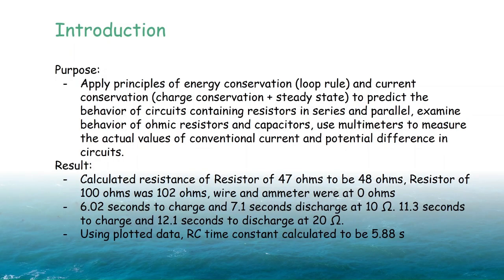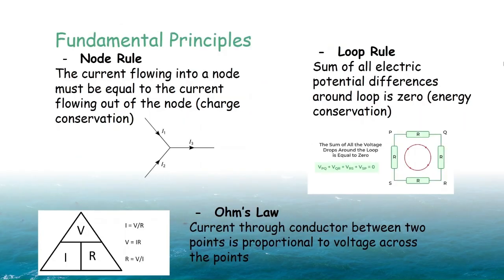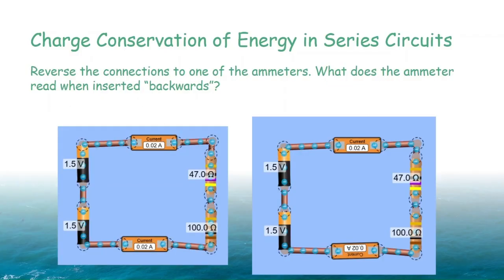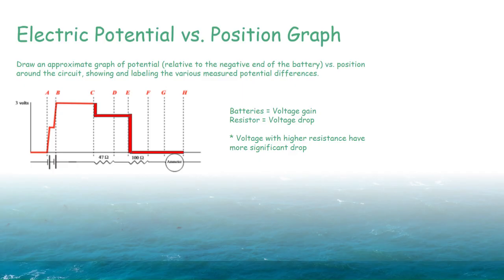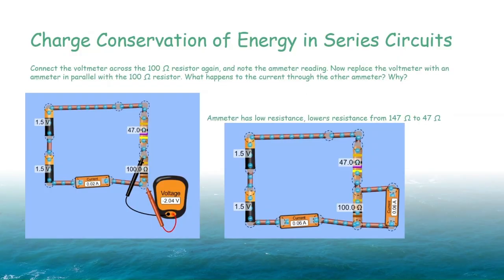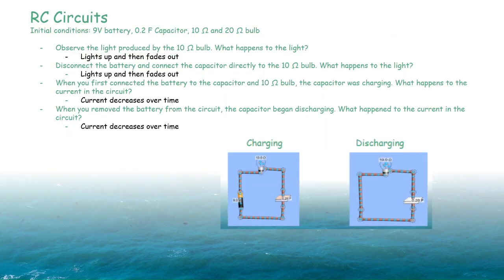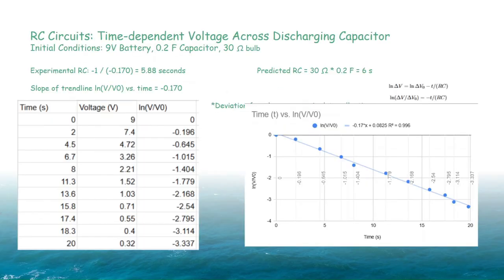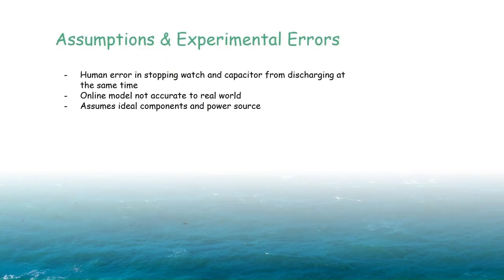PHYS 2212 Lab 3 - Circuits